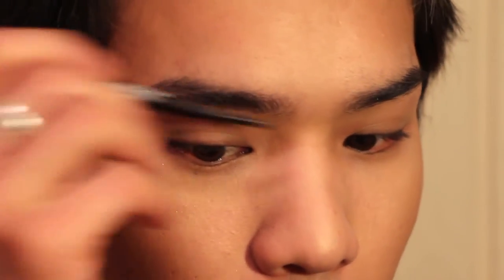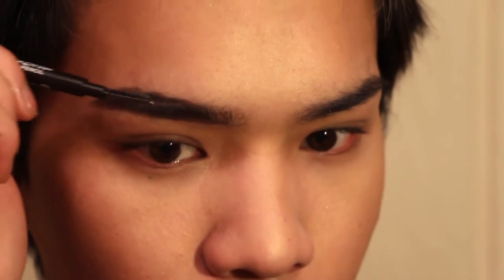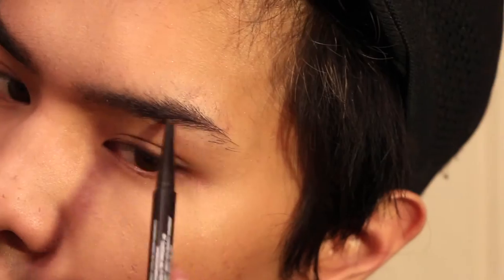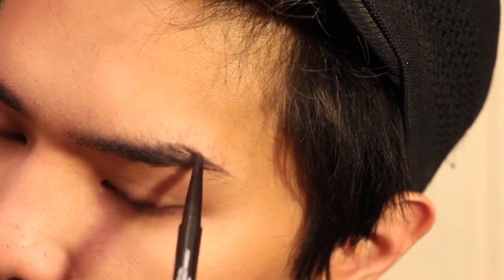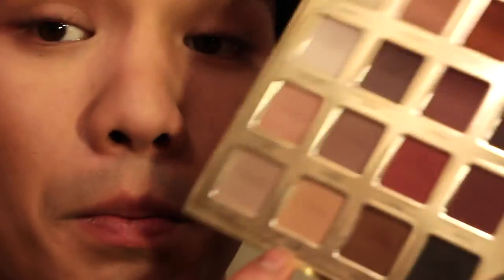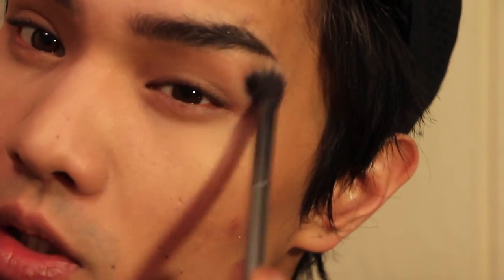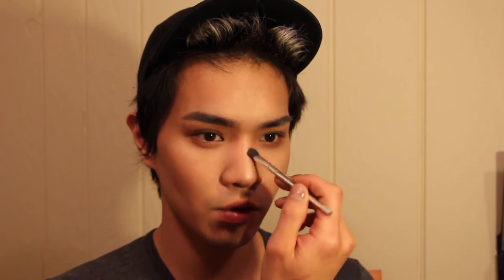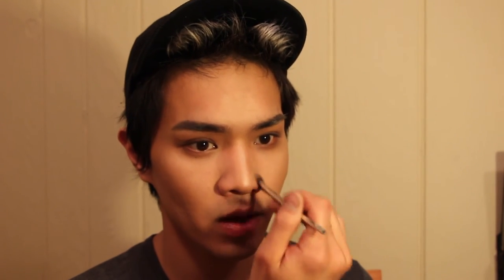GRWM + CHAT! MENS MAKEUP | WILL COOK MAKEUP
Hey Guys! Welcome back, today is my first video after taking a much needed break. And I thought I would start my return off with a quick skin and hair routine.

PRODUCTS MENTIONED::
Onomie Powerful Priming Serum
Onomie Eye Illuminating Serum
Kat Von D Lock It Setting Powder
Makeup Artist Network Powder Palette
Jordana Micro Brow Definer
Tarte Tarteist Pro Palette
Cargo HD Illumation Palette
Too Faced Better Than Sex Mascara

FILMING EQUIPMENT::
Cannon EOS Rebel T5i
Ring Light

FTC: The opinions expressed in this video are my own and I am not being paid by the aforementioned brands to speak of the product.